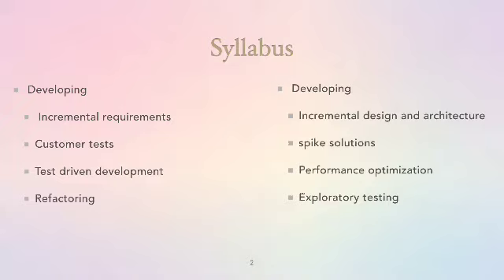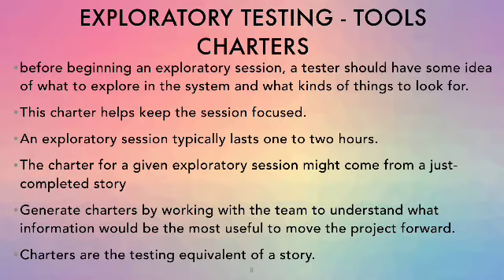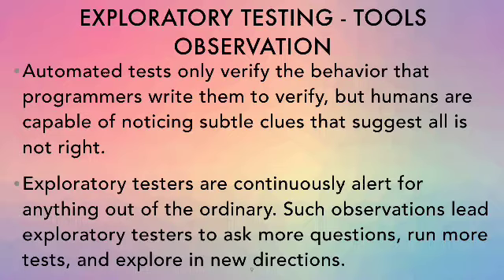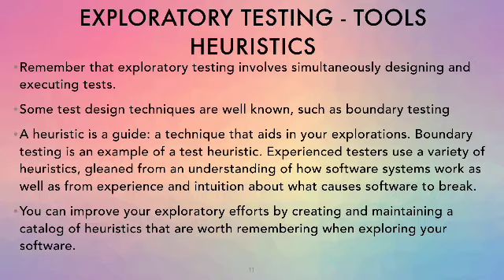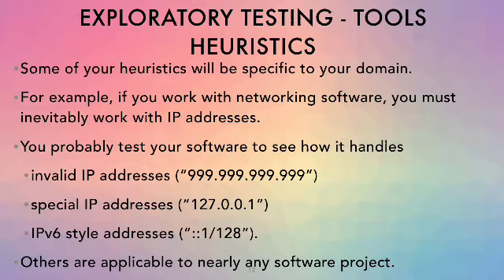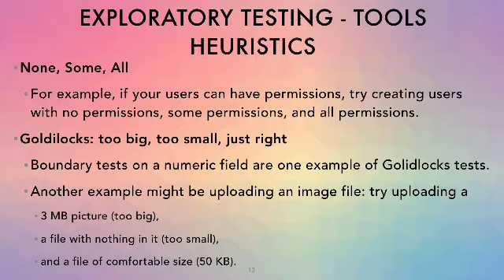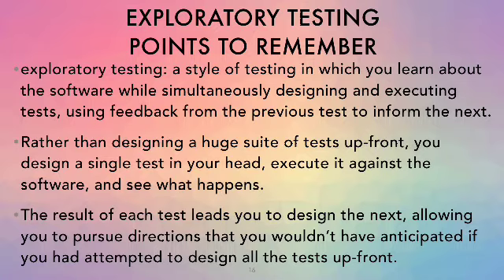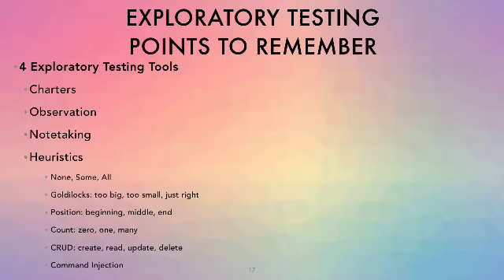MSE Unit 5 Session 20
Unit V - Revision Part 4 - Agile Development- Explorative testing